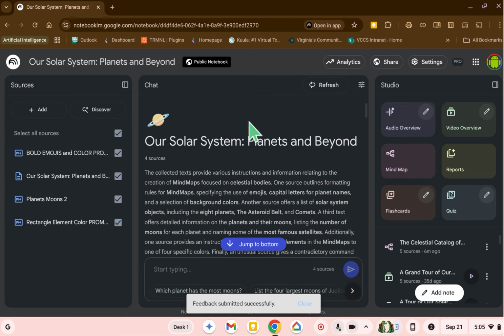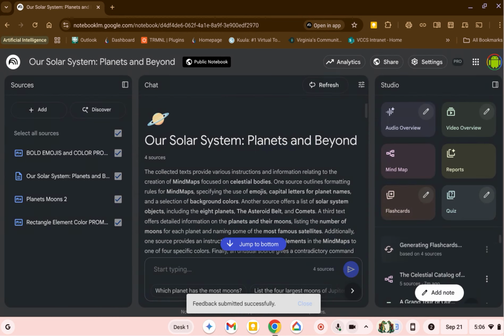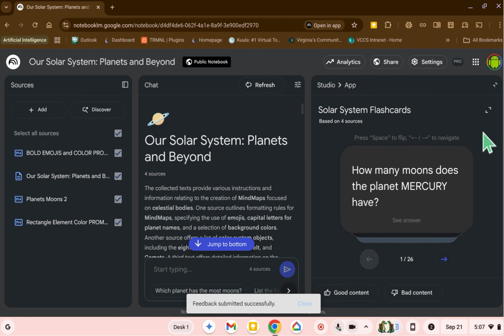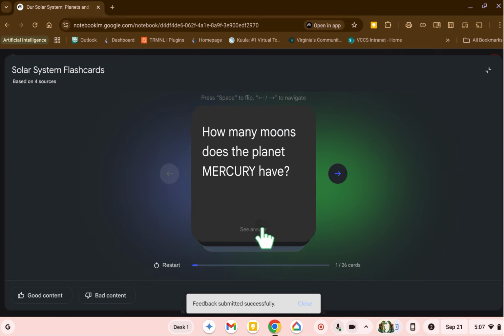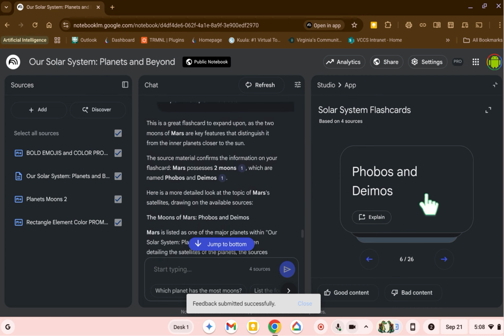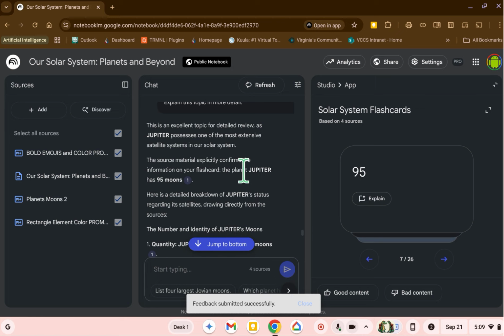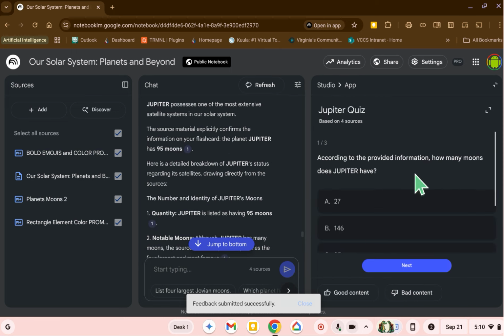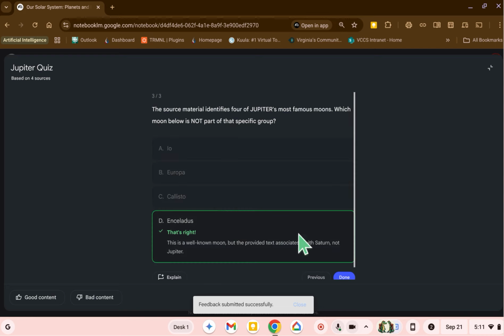NotebookLM Flashcards and Quizzes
This is a quick demo on creating flashcards and quizzes in NotebookLM.